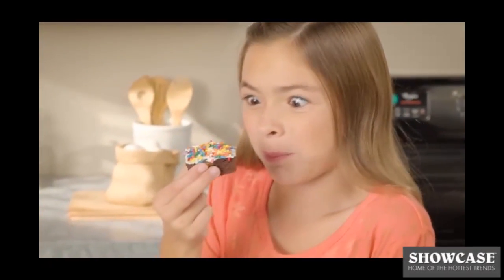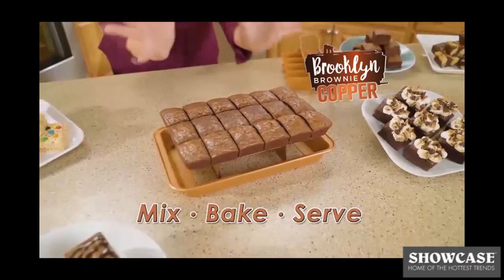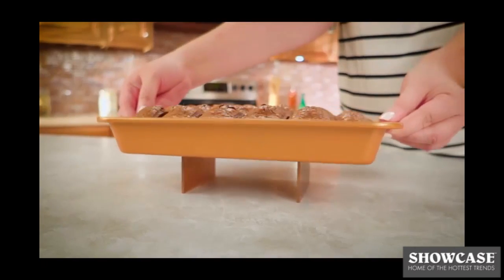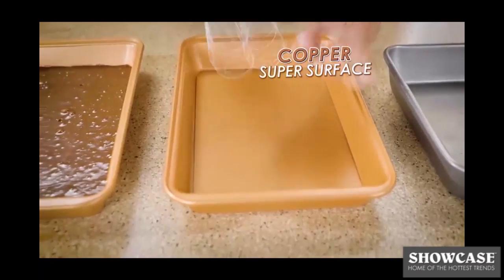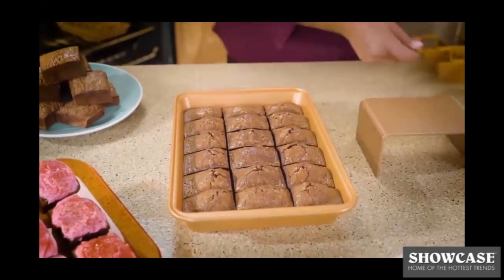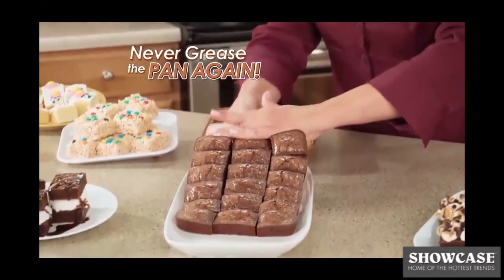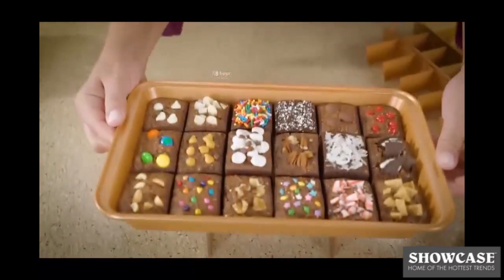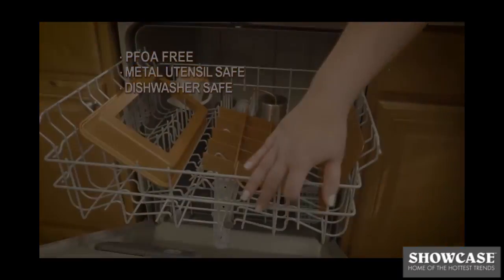Brooklyn Brownie Copper Pan